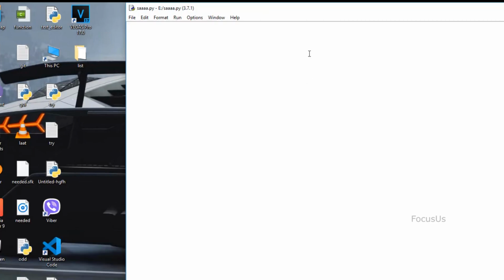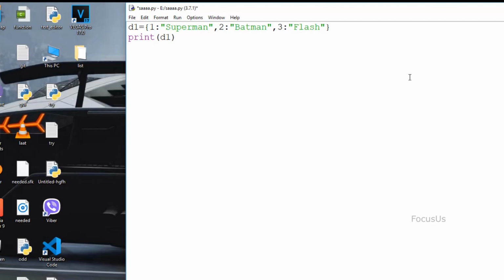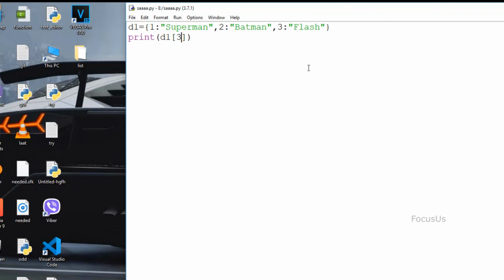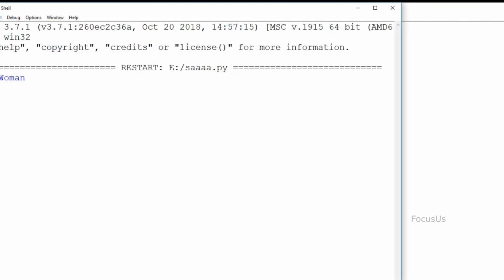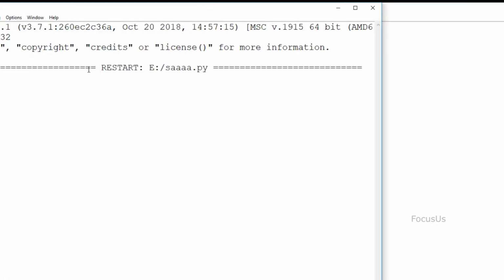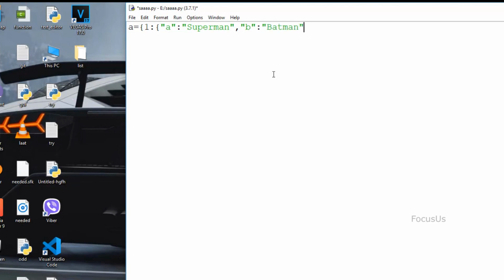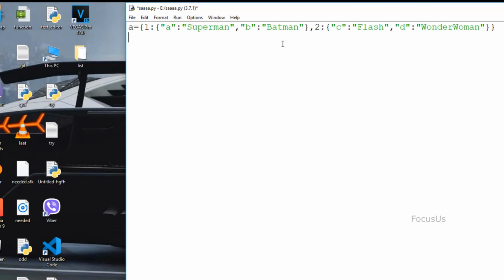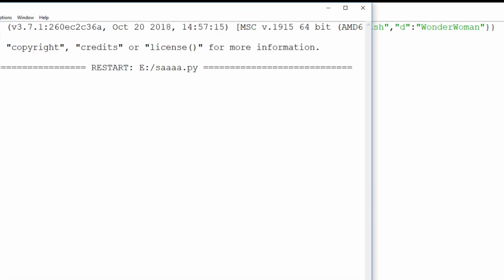Dictionary in Python #8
- Creating Dictionary in Python
- Updating Dictionary in Python
- Nested Dictionary in Python

All the videos of this channel are not allowed to copy, download and upload to other channels or websites without permission, if found so the respective person or groups will be punished according to the law.
Note = Embedding to website is allowed.